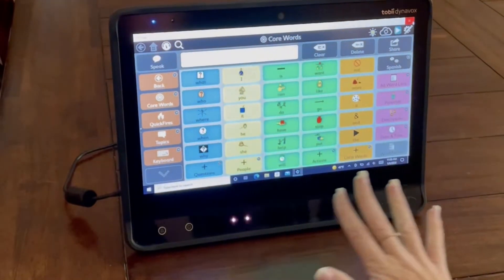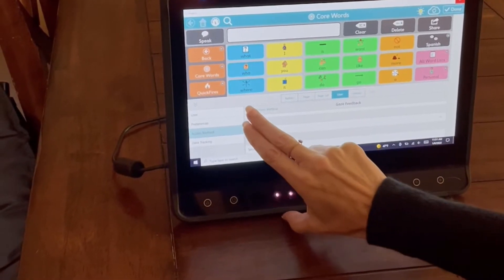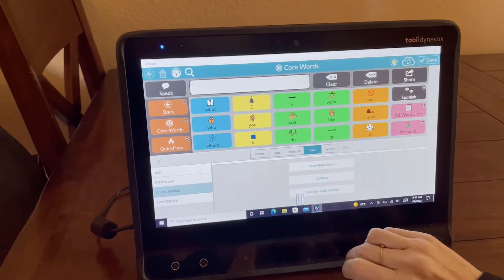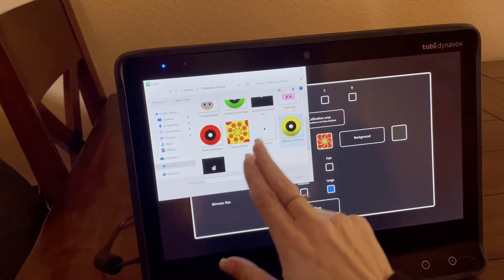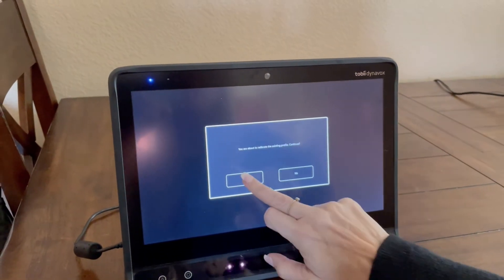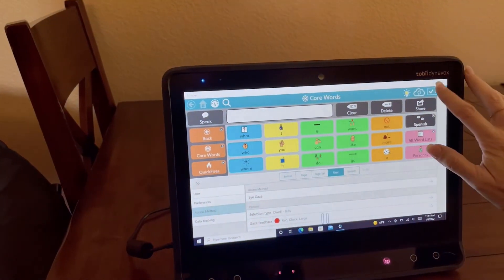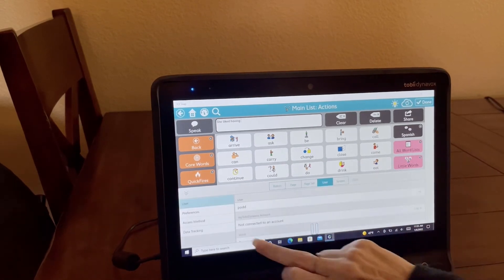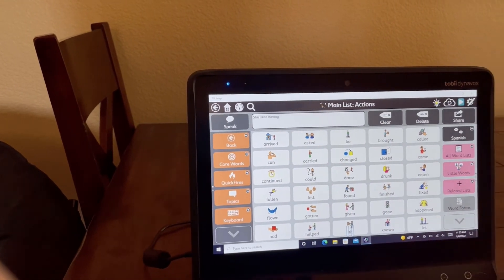TD SNAP - Eye Gaze Access Method.MP4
See how to set up eye gaze on the TD SNAP